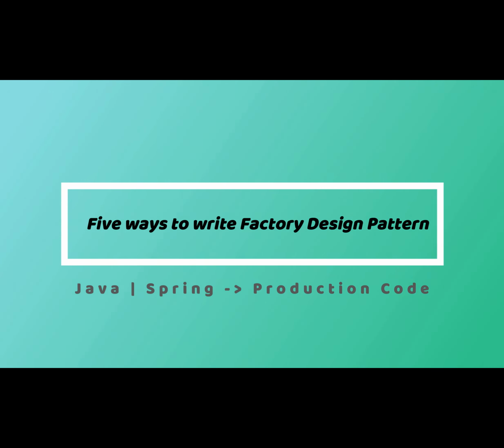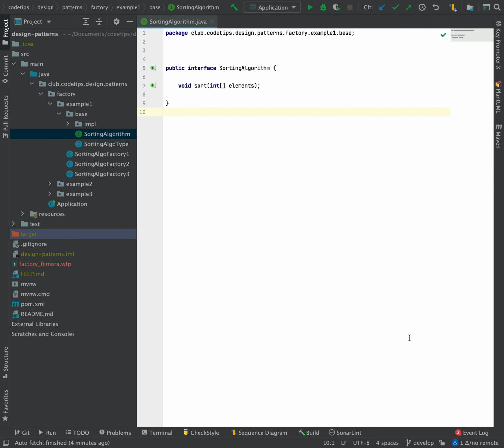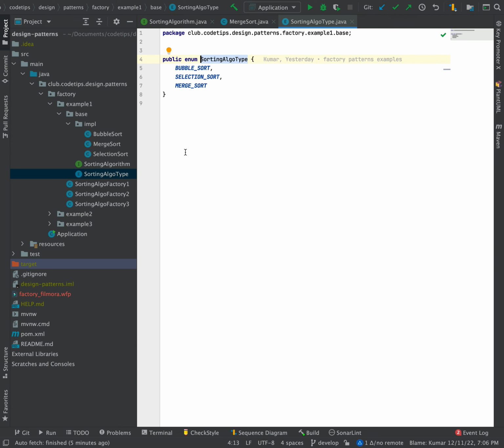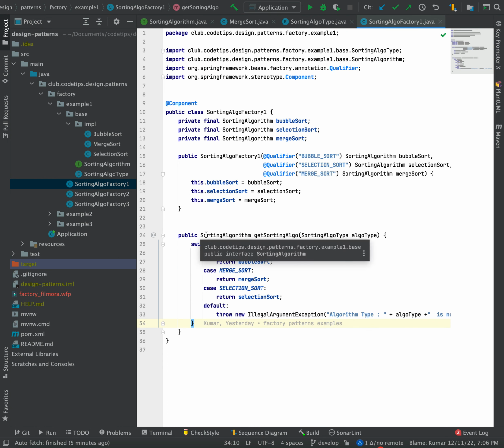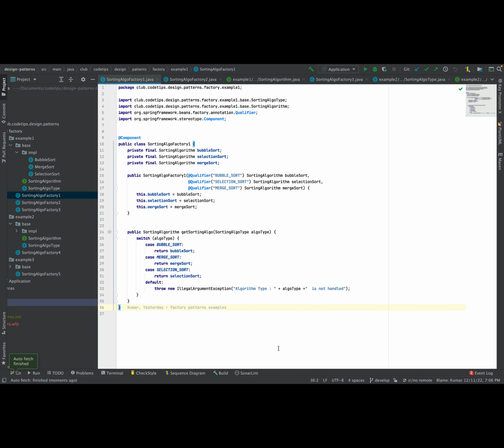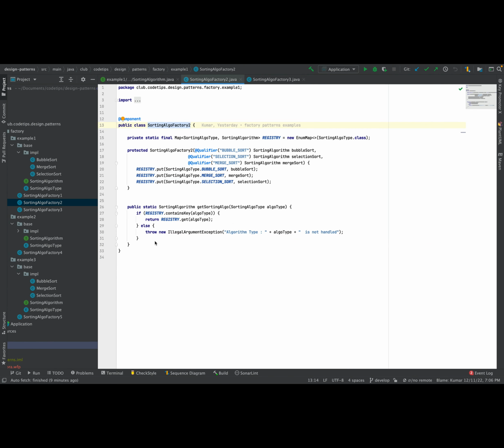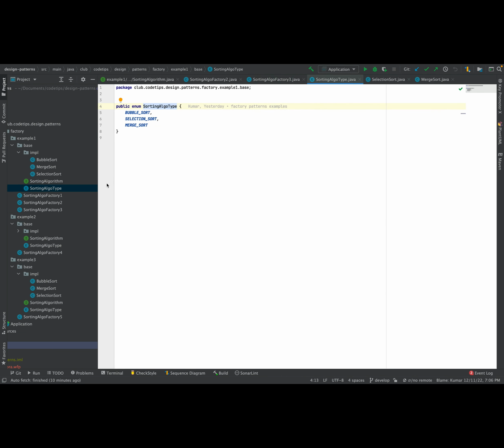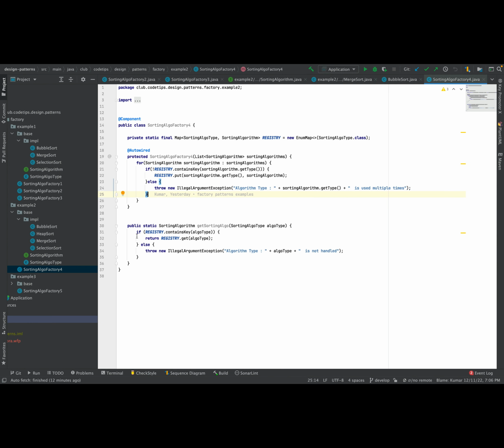Factory Design Pattern | 5 ways to write in Java + Spring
Going to cover the design patterns from the production code point of view.
In the next videos, I will be coming up with the actual system designs that are running in production.